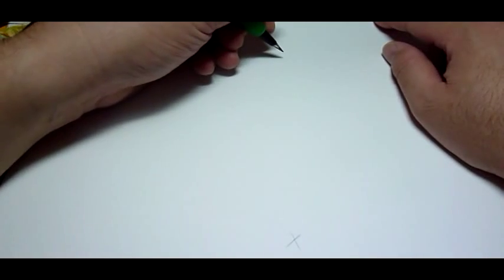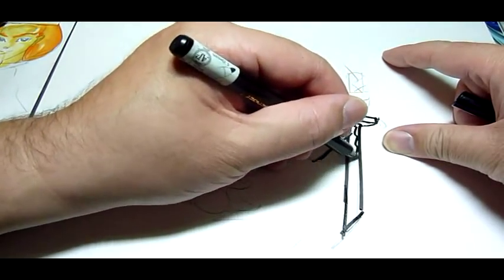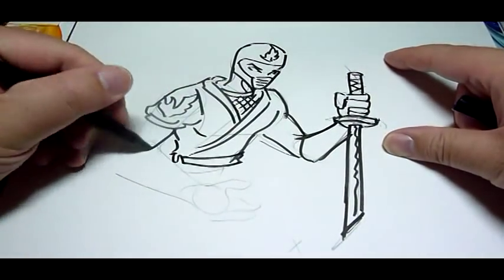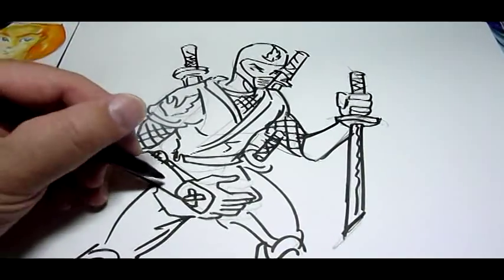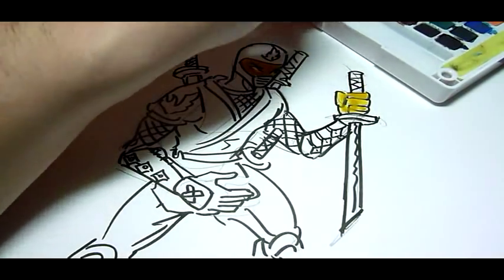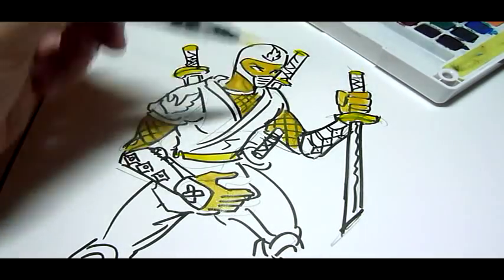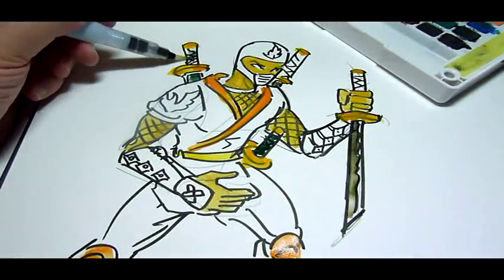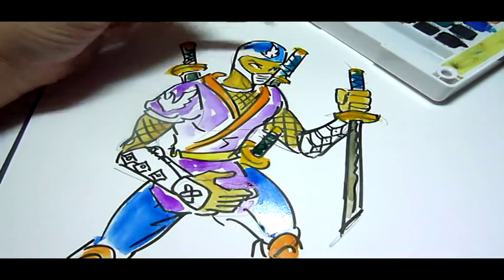Ninja sketch demo 2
Sketching a Ninja with Sakura Pigma Sensei pens and coloring them with Koi watercolors applied with a waterbrush